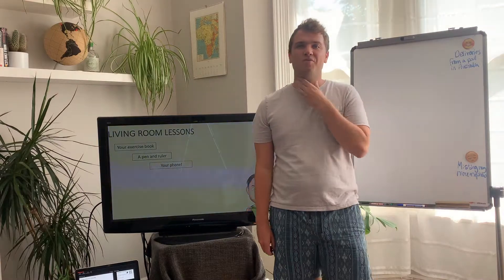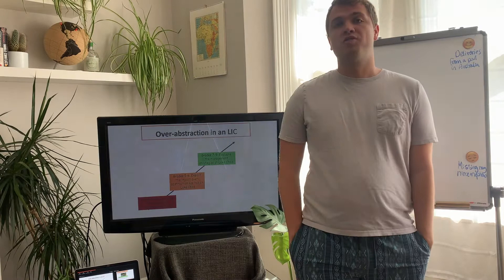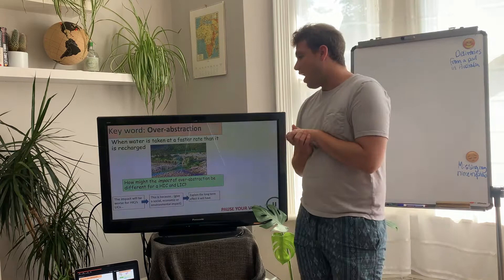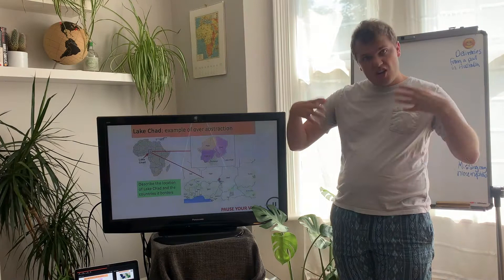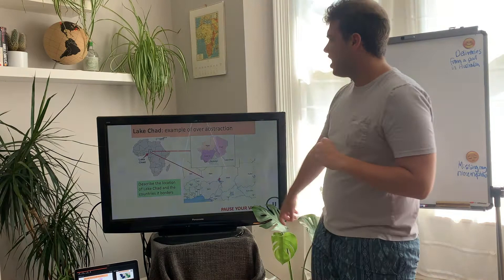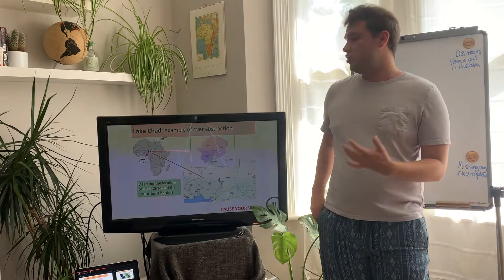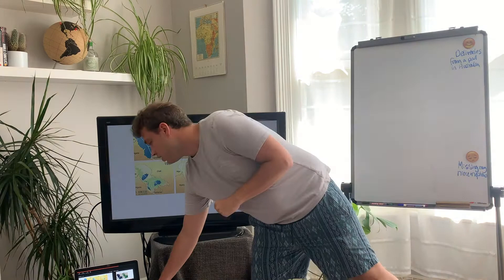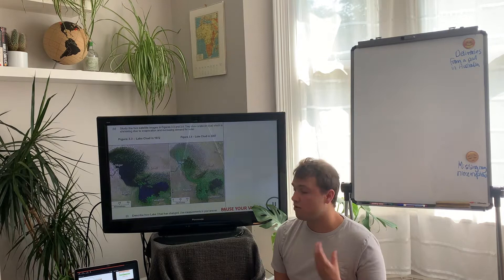YEAR 10: Lesson 5 - Over-abstraction in a LIC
Looking at the impacts of over-abstraction